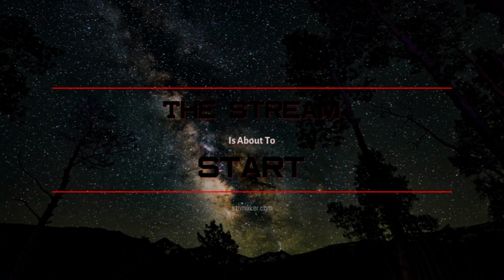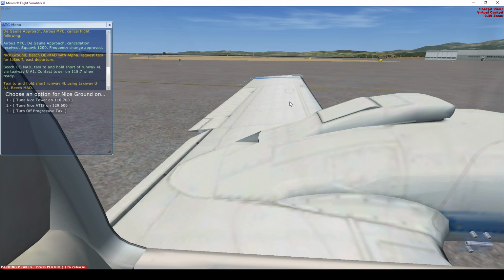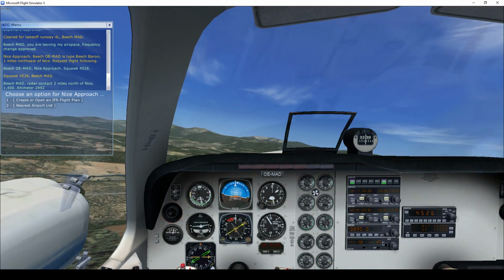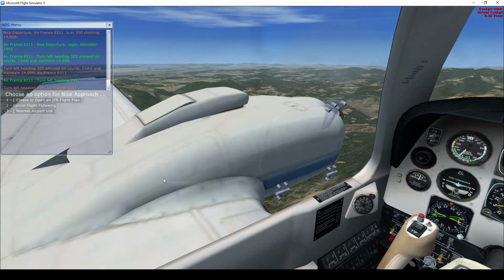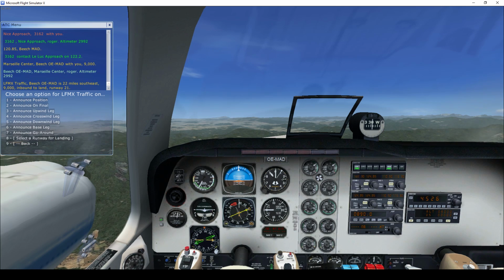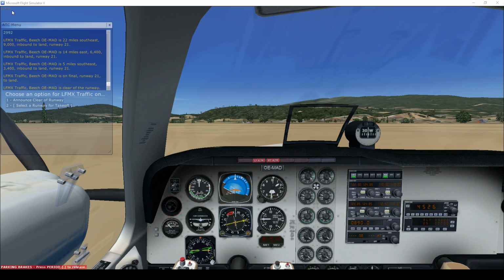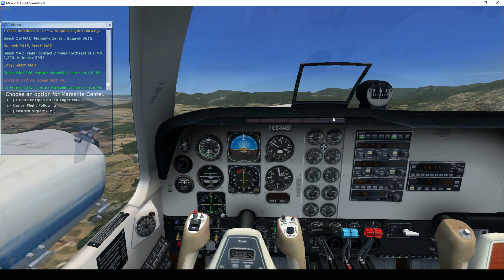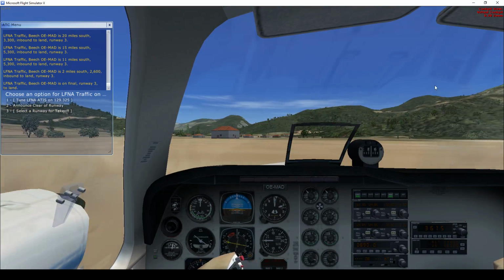FSX: VFR flying in the Beechcraft Baron!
VFR flying